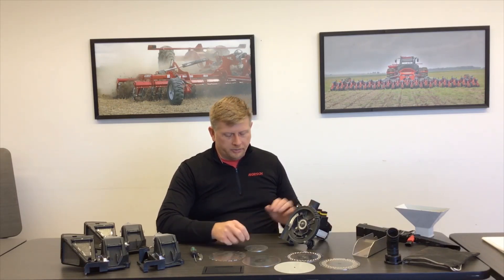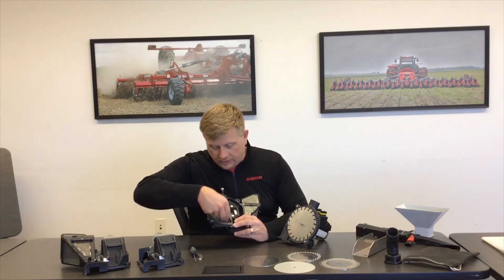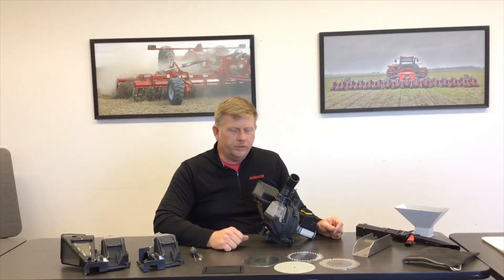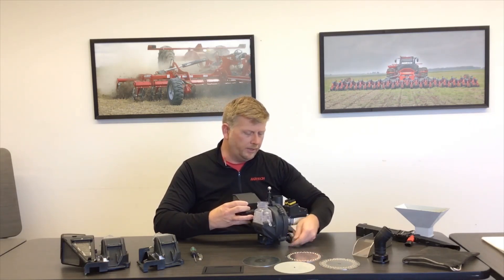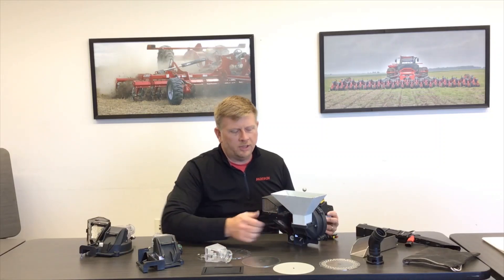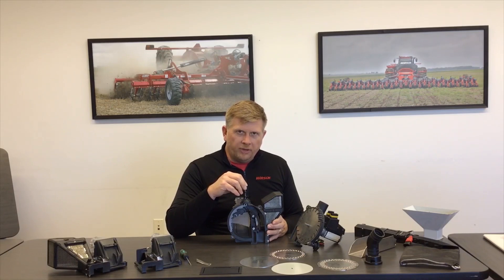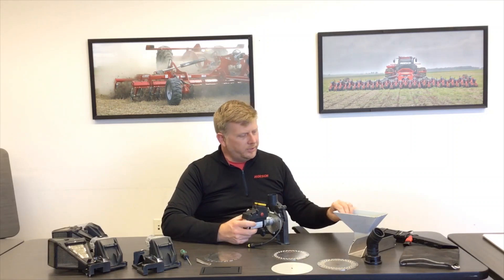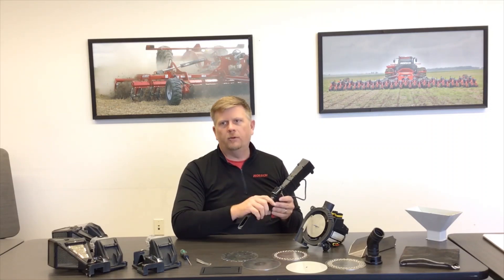Horsch Maestro SW Metering Unit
Product Manager Jeremy Hughes explains the benefits and operation of the current Maestro SW meter